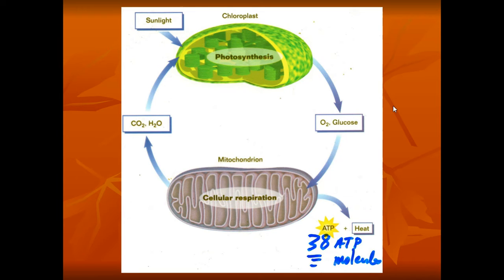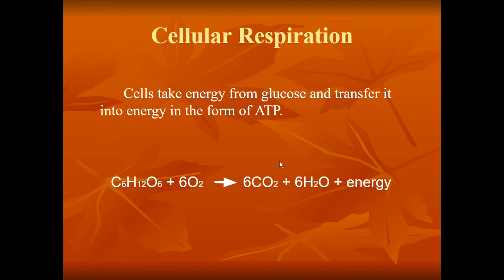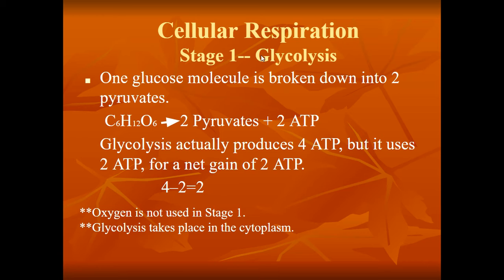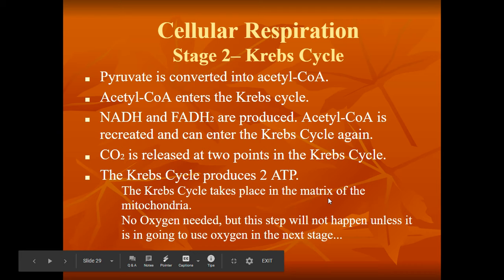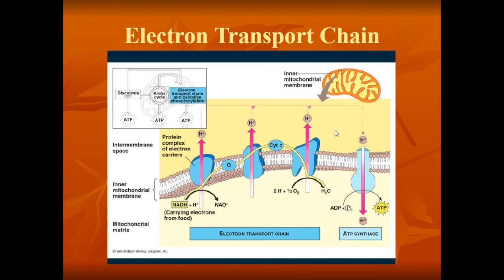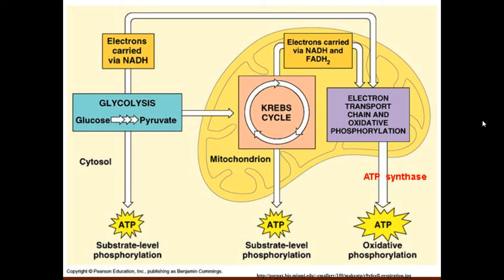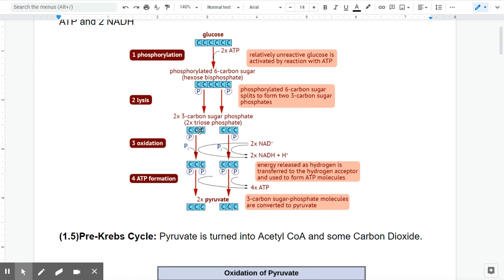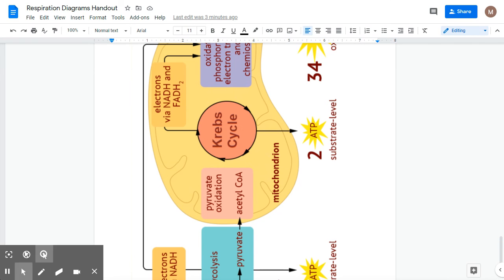Cellular Respiration part 1: Slides 22-34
This part of the notes I go through the introduction of the types of cell respiration as well as aerobic respiration